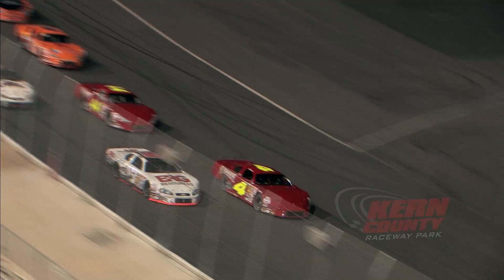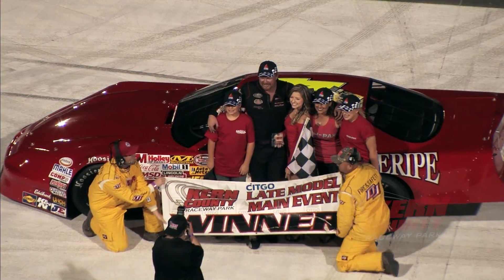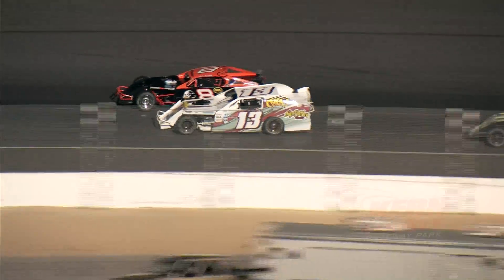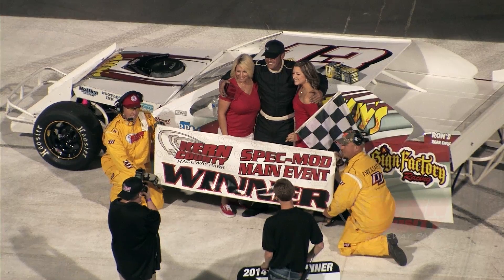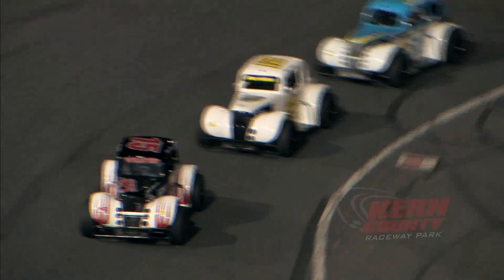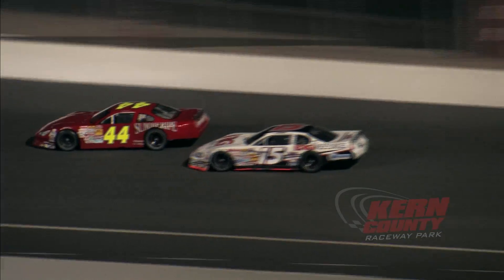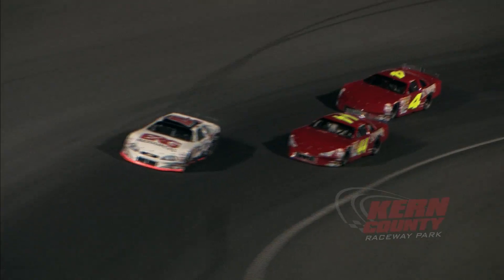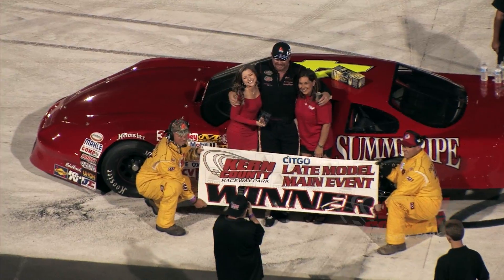Monster Energy Night Highlights - April 12th, 2014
Brian Richardson sweeps the NASCAR CITGO Lubricants Late Models during Monster Energy Night.  Up next: Coca Cola Night!